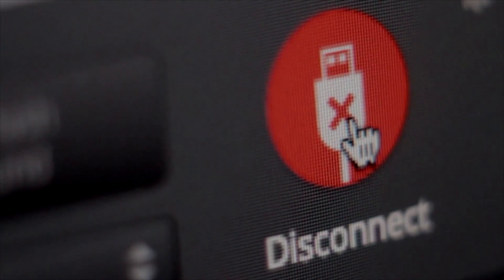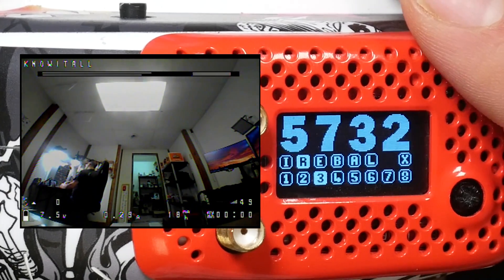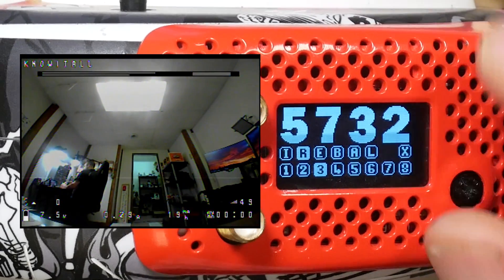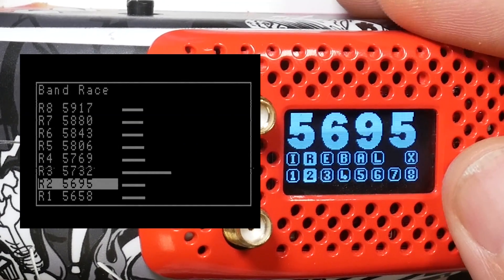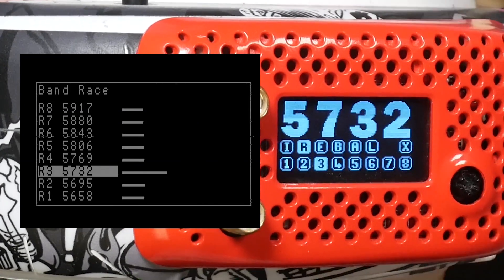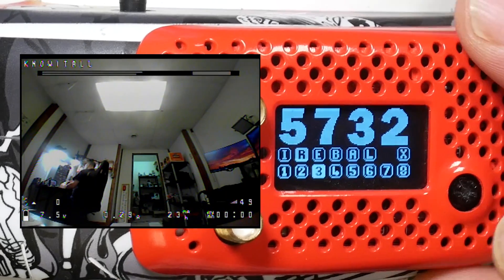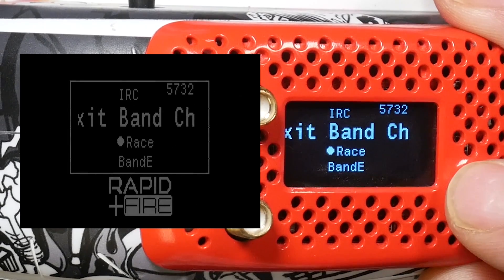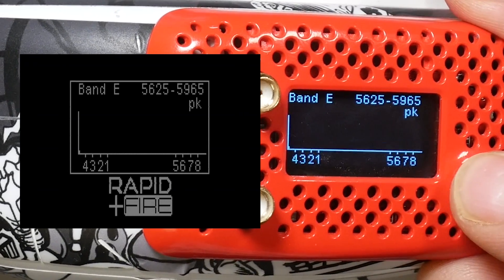Rapidfire Firmware 1.2.6 | FULL MENU IN GOGGLE OSD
--- PRODUCT LINKS ---